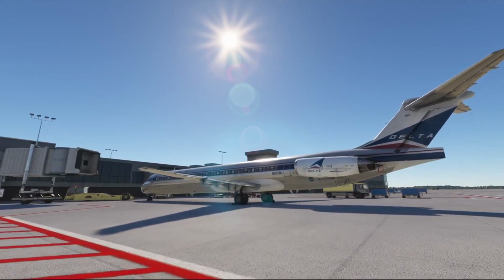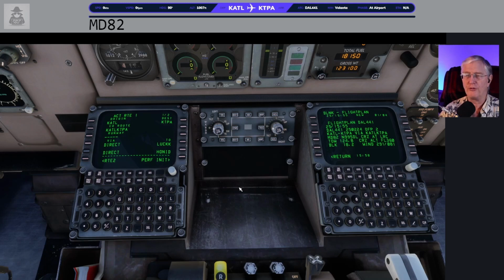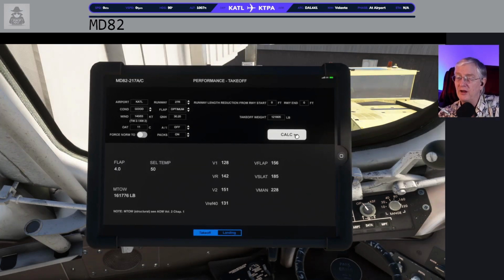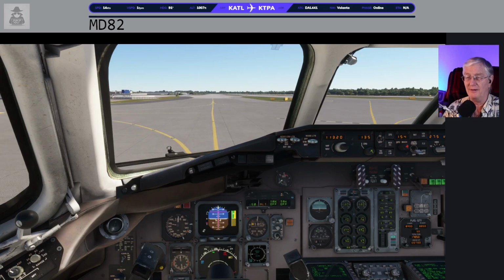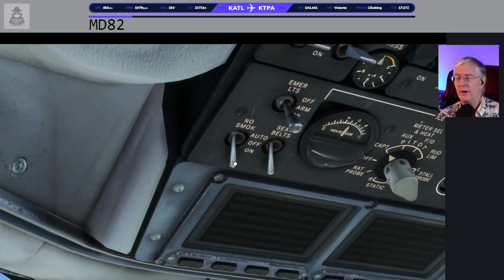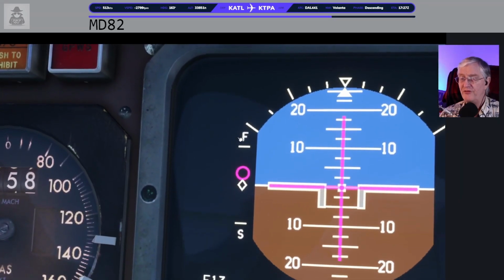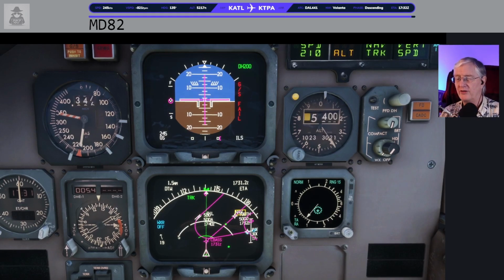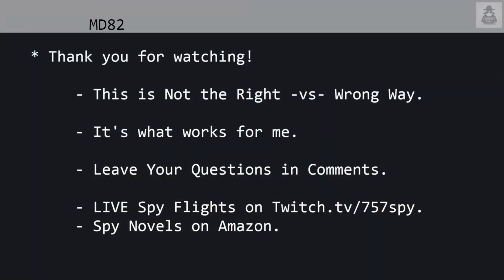Spy Flight's Leonardo Fly the Maddog Complete Cold/Dark Flight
One of the most amazingly complete airplanes in MSFS is the Maddog jetliner from Leonardo. From the EFB to the ACARS to the dial-a-flap settings, the Maddog is unique in the world of jetliners. Fly along on this complete cold and dark flight from what was a big Maddog airport, Atlanta in the classic Delta Widget livery. You'll find my Flight Strip notes for Note Pad below which you can copy/paste it to use to create your own notes. Also, be sure to join the Spy Pilots over for live flights and get the new Spy Flight 1st cup of coffee pre-flight videos

  ✈️SPY       MD82|N995DL - Atlanta (KATL) - Tampa (KTPA)
 CARGO: 0.0   DIST: 367   CI: M.77      RSRV: 7905     ON 1655Z/1155L    IN 1710Z/1210L
 RTE: FL360  KATL/27R BANNG3 LUCKK DCT HONID MAATY4 KTPA/01L
 CLNCE:   C/M:     DEP:     SQ:     ELV: ---' -
 GATES: ---/E64   -
 DEP: 27R - KATL 251552Z 14003KT 10SM FEW220 11/M04 A3020
 ARR: 01L - KTPA 251653Z 23008KT 10SM CLR 21/10 A3020 RMK
 ALT: KMIA/FL310

Music from YouTube music library:
* Cameras - Alibis